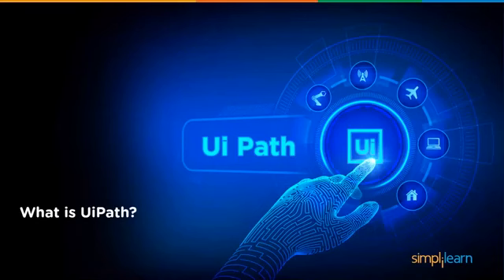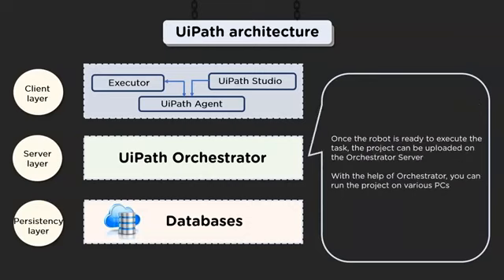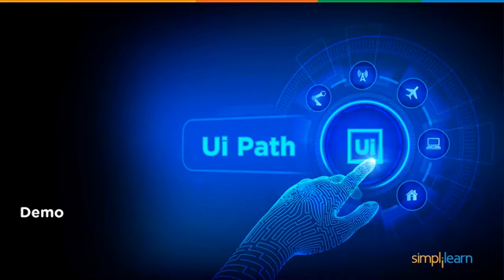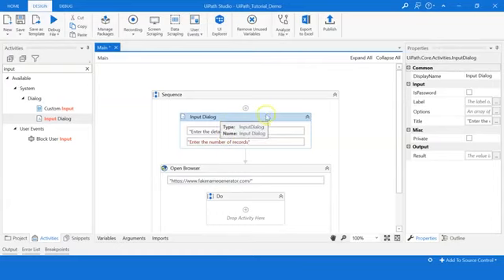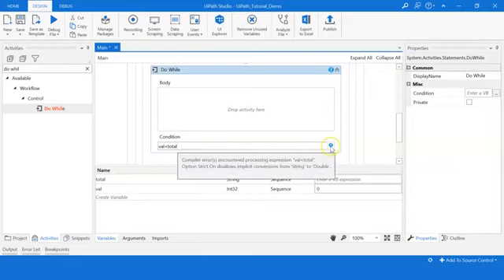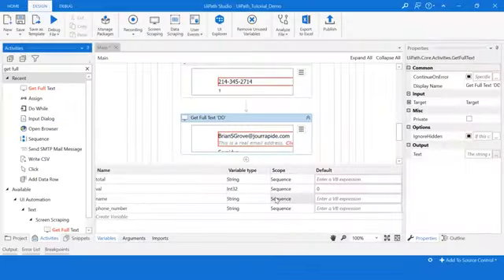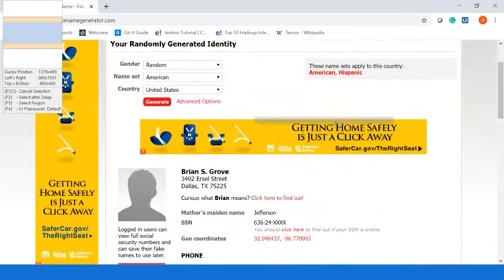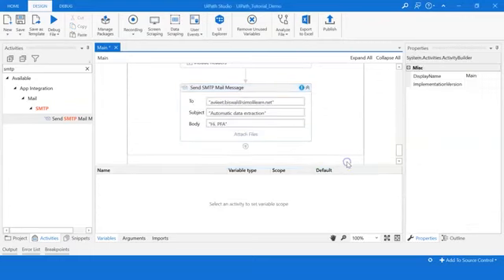UIPath Tutorial For Beginners (RPA Tutorial)